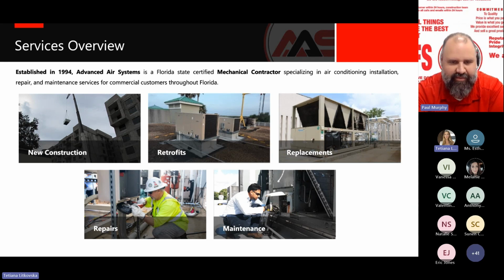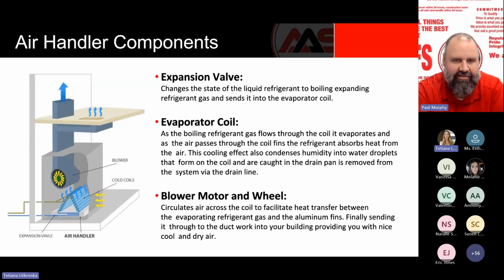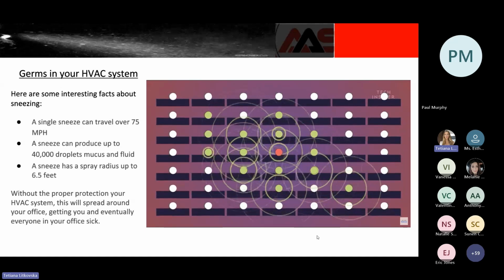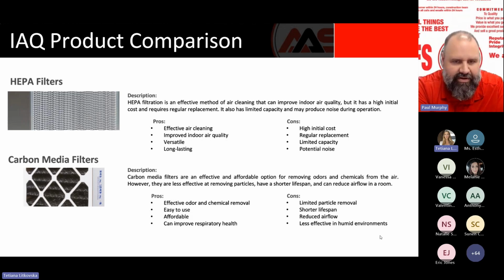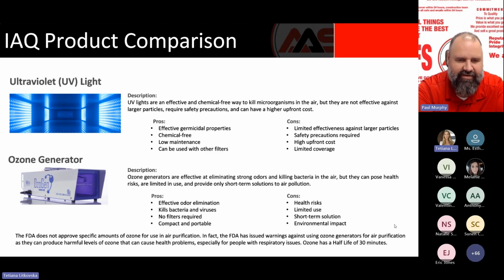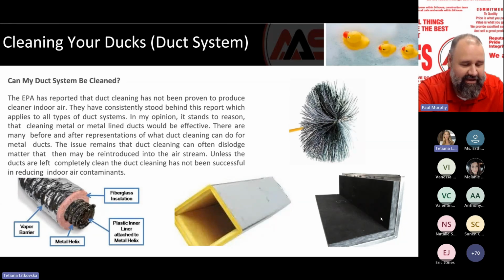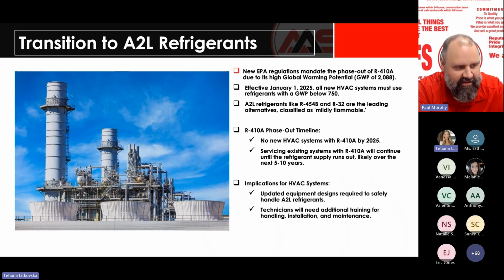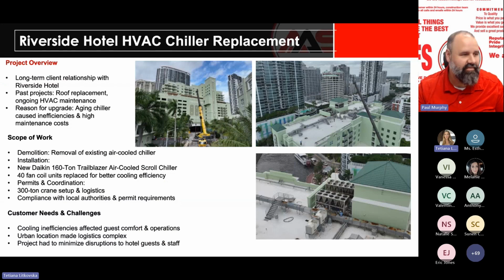HVAC and Filtering Webinar 2025